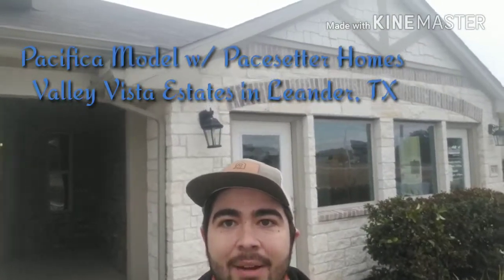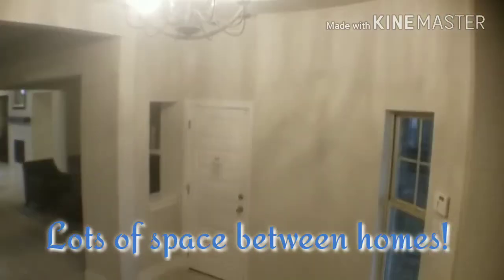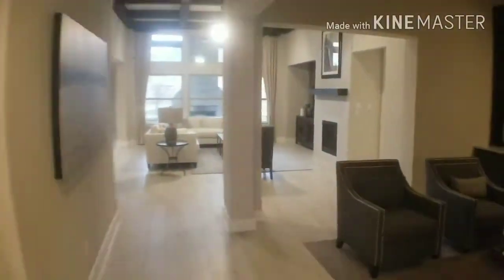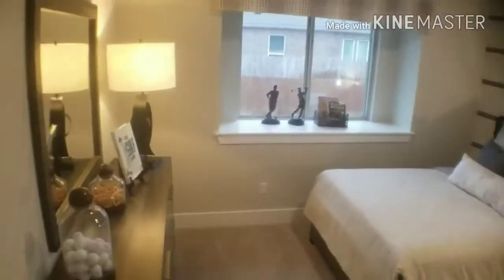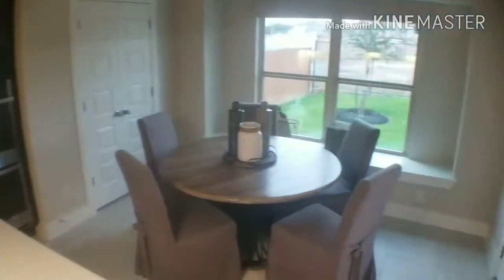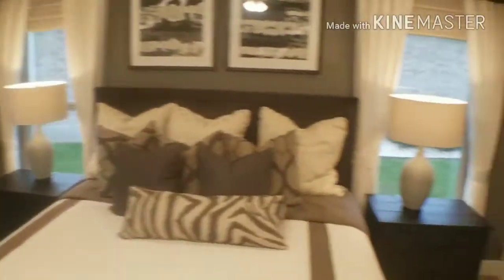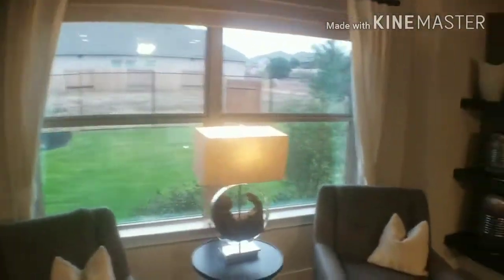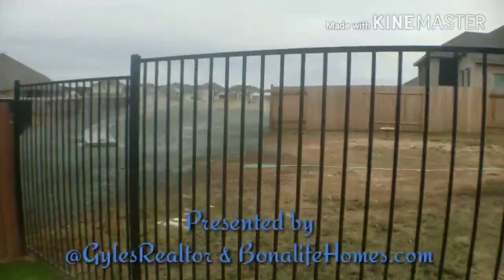Valley Vista Estates - Bonalife w/ Pacesetter Homes (Pacifica Model)